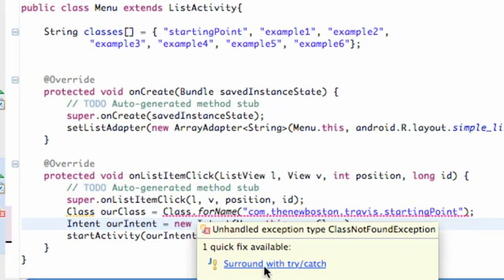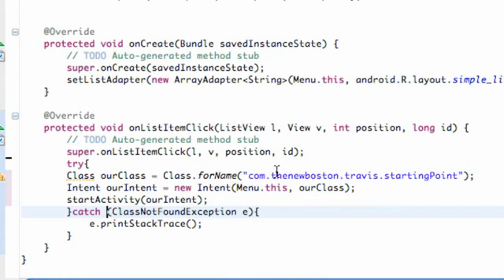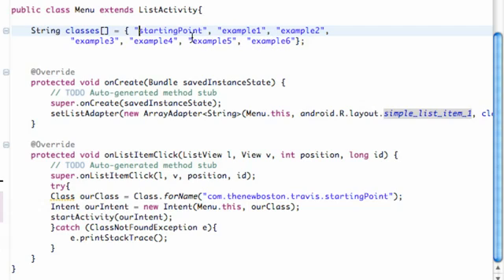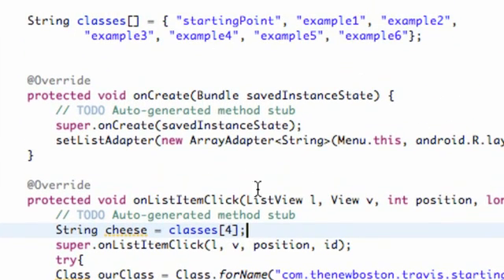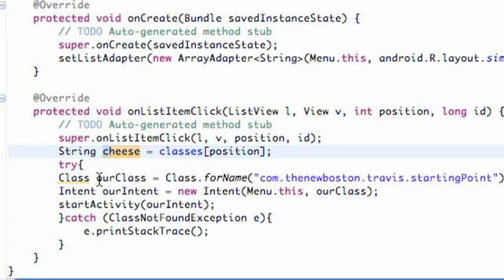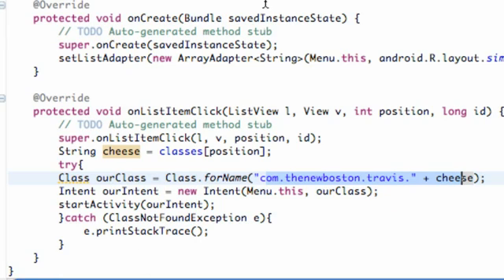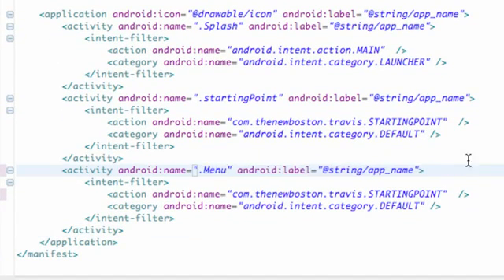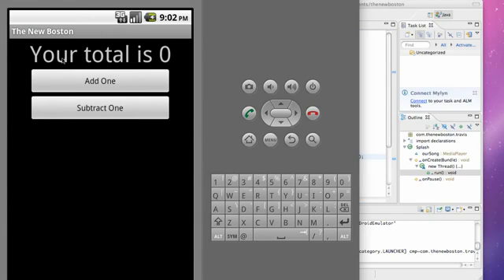Android Application Development Part 21